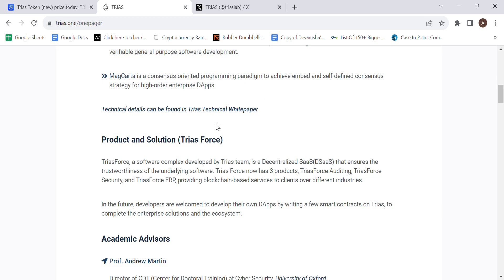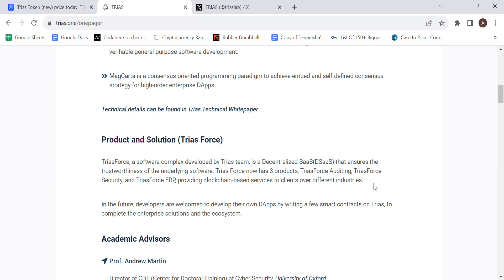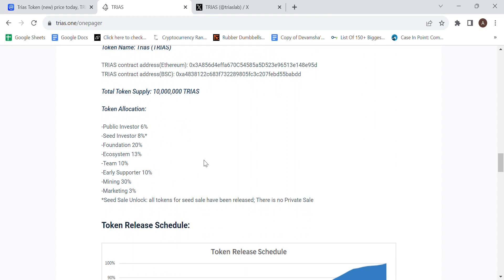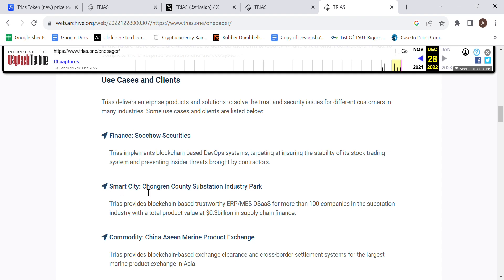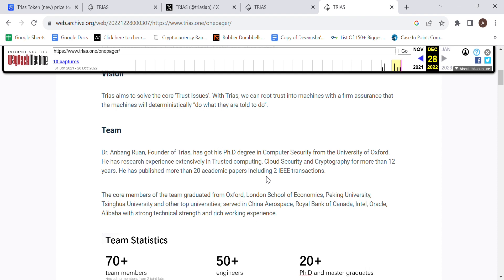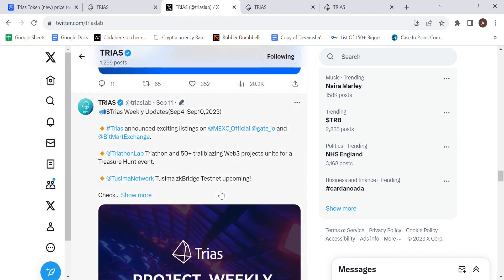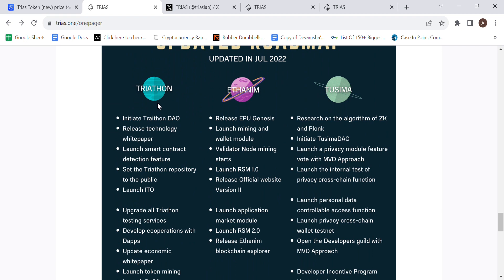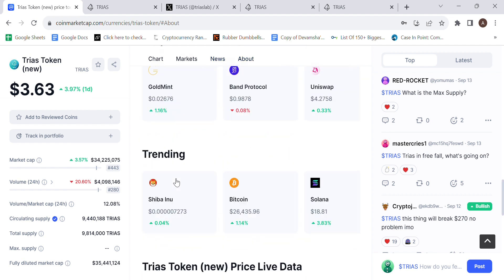What is TRIAS - Crypto Coin Review!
Seven of Hearts gives his opinion on TRIAS Crypto coin!

Use my RocketX Exchange link:
app.rocketx.exchange/?ref=llp4DWdx